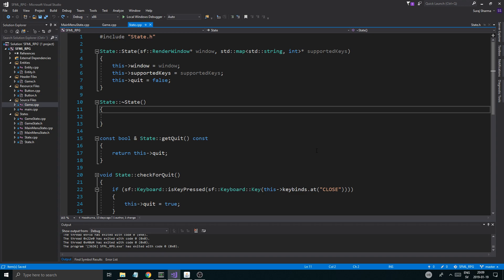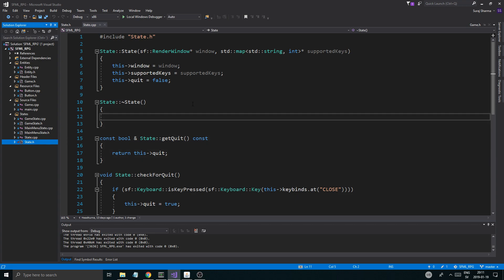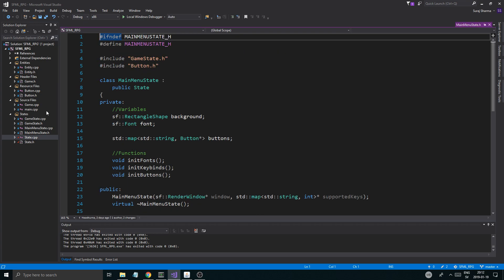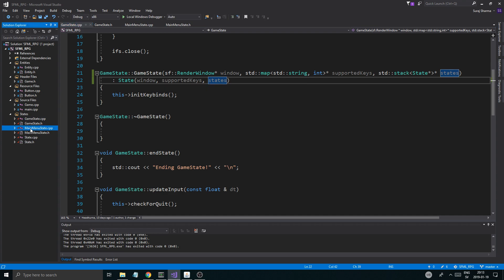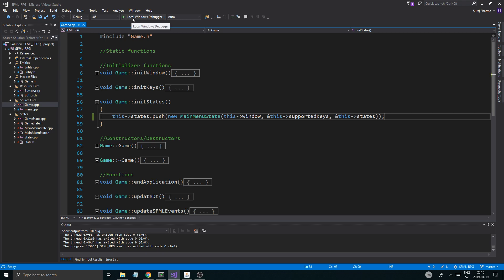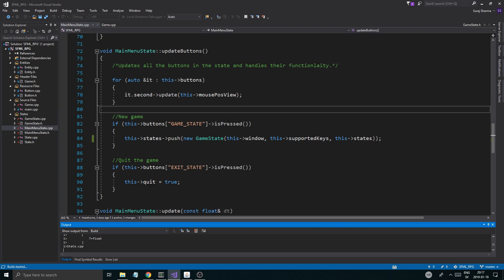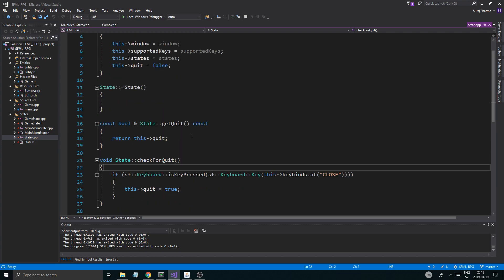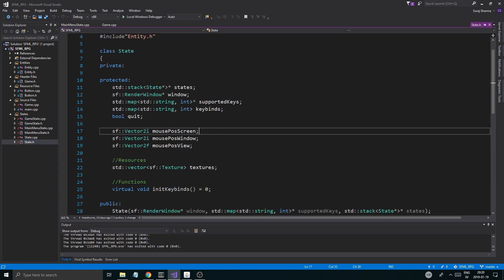C++ & SFML | Open World RPG [ 16 ] | Pushing states from other states!